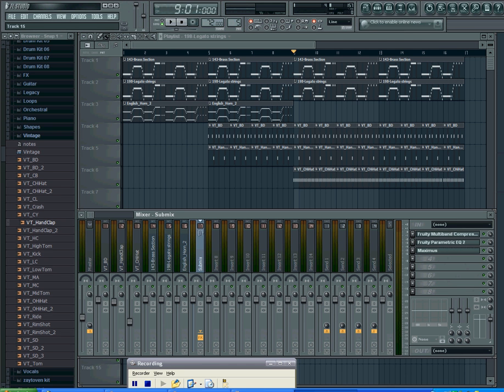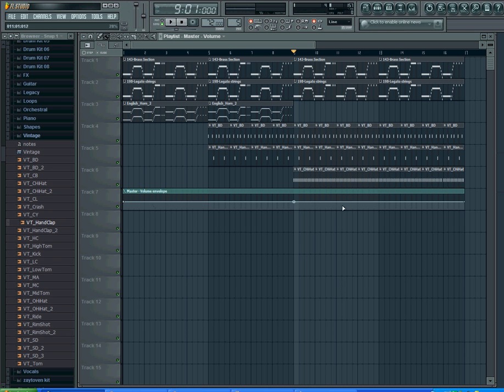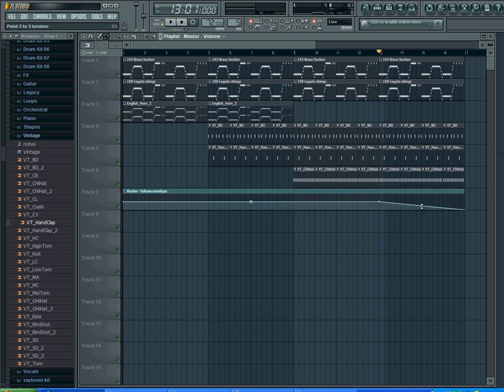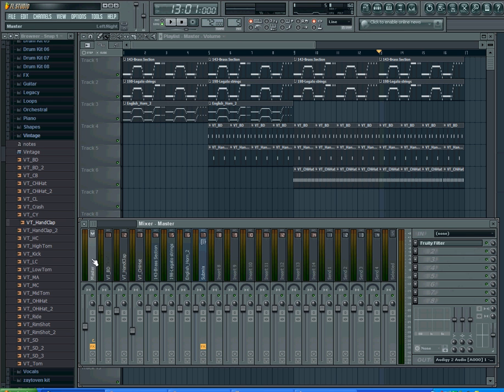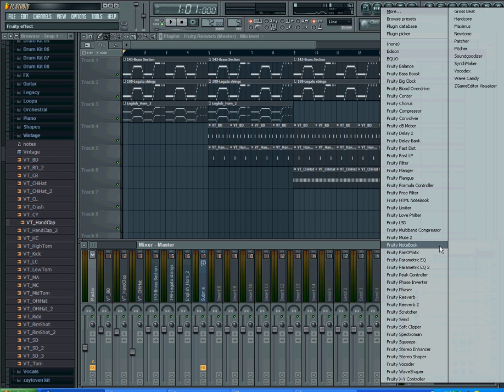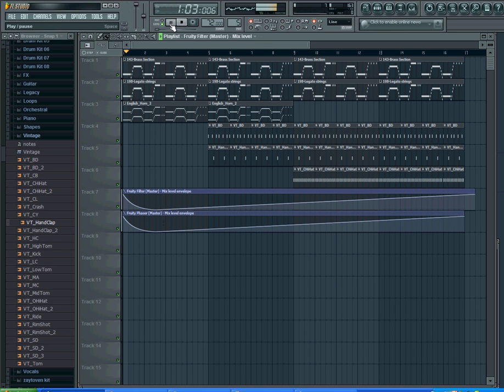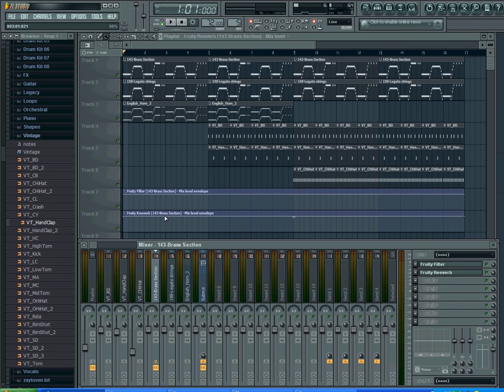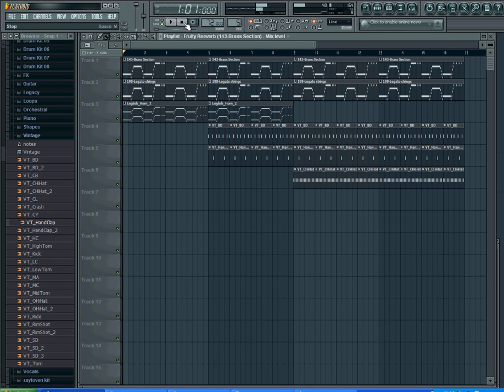How to add an Automation Clip in FL Studio @LILDREZY22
This is How to add an Automation Clip in FL Studio

[hip hop]
[hip hop dance]
[michael jackson]
[lil wayne]
[instrumental beats]
[beats]
[beat box]
[rap beats]
[hip hop dancing]
[justin bieber]
[drake]
[chris brown]
[eminem]
[nicki minaj]
[soulja boy]
[wiz khalifa]
[gangnam style]
[dubstep]
[beat]
[family guy]
[50 cent]
[gucci mane]
[taylor swift]